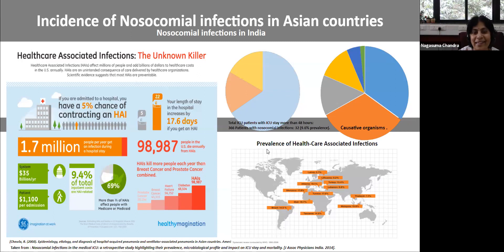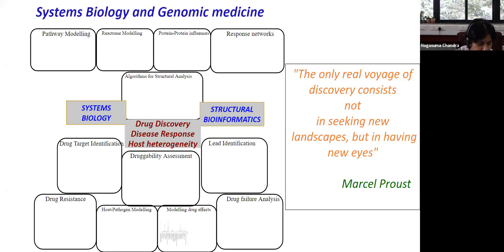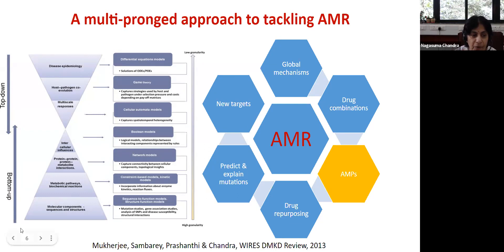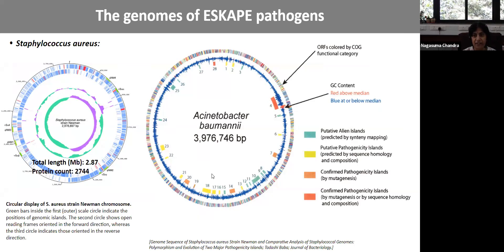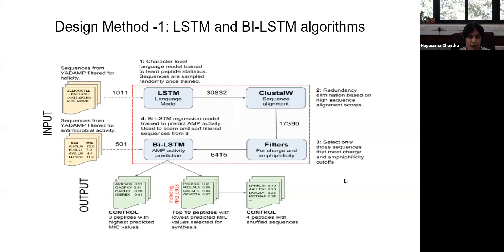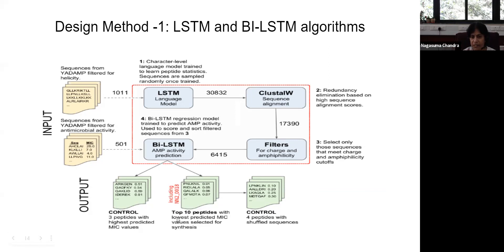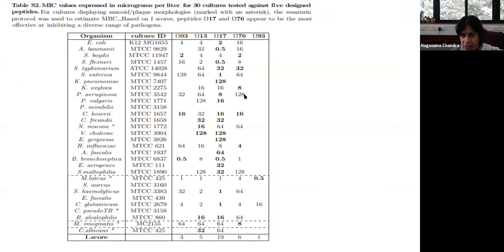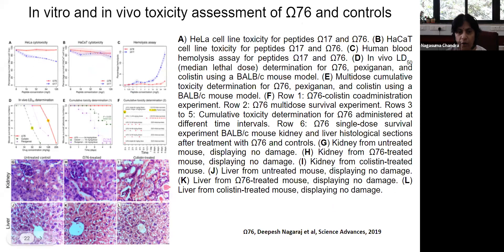Dr. Nagasuma Chandra - Targeting ESKAPE pathogens.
HIT SUMMIT 2021 | 18th Oct 2021 @ 10:30 AM Session 1